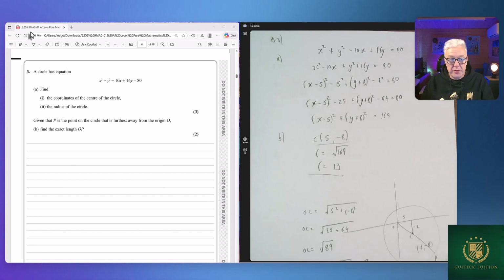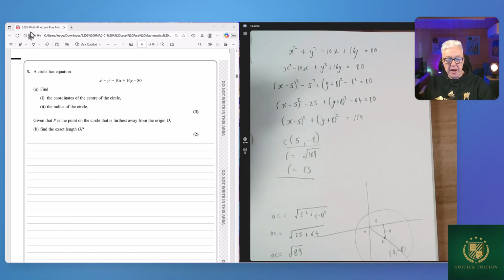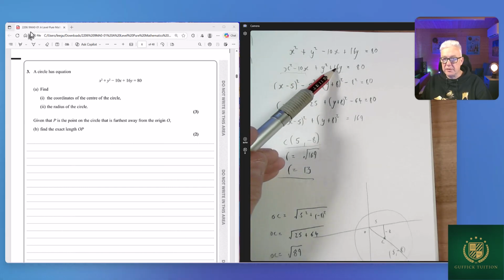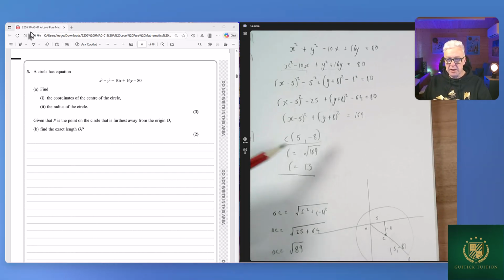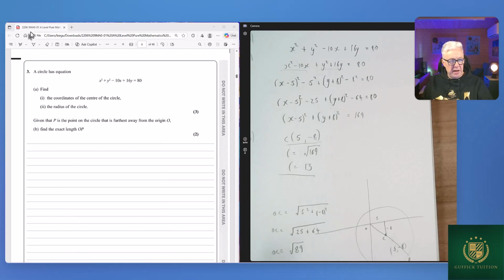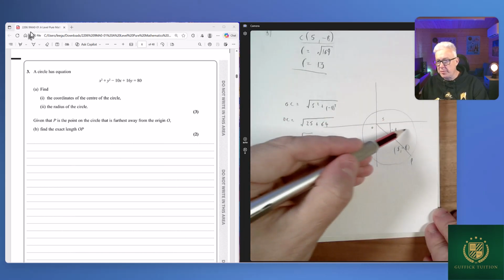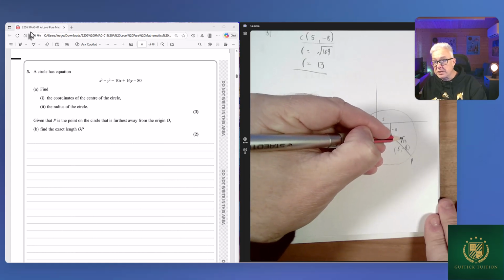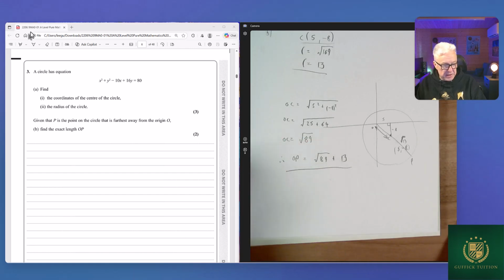Circles (Q3 A2 P1 Edexcel 2022)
📞 𝗕𝗼𝗼𝗸 𝗮 𝗳𝗿𝗲𝗲 𝗰𝗼𝗻𝘀𝘂𝗹𝘁𝗮𝘁𝗶𝗼𝗻 In this video, Lee Guffick works through Question 3 from Edexcel A Level Maths Paper 1 (2022) — a classic circles question involving completing the square, finding the centre and radius, and then using geometry and Pythagoras to find the point on the circle furthest from the origin.

Lee shows you exactly how examiners expect you to structure the solution:

rewriting the circle equation

completing the square for both x and y

identifying the centre and radius clearly

sketching the scenario to understand part B

using Pythagoras to calculate the exact length of OP

A great video for A-Level students aiming for A/A*, especially those who want to build confidence with geometry-based coordinate questions.

⏱️ TIMESTAMPS:
00:00 Intro
00:04 Understanding the circle equation
00:20 Completing the square (x-terms)
00:30 Completing the square (y-terms)
00:50 Identifying the centre and radius
01:06 Sketching the circle for part B
01:30 Using Pythagoras to find OC
01:55 Combining OC with radius
02:12 Final exact value for OP

Circle centre and radius

Interpreting a circle in coordinate geometry

Sketching to visualise geometric relationships

Distance formula and Pythagoras

Finding the furthest point from the origin

💯 EXAM TIPS:

Always group x-terms and y-terms before completing the square.

Change the sign when identifying the centre from
𝑥
𝑎
2
(x−a)
2
 and
𝑦
𝑏
2
(y−b)
2

Use sketches to interpret distance questions — it avoids common misconceptions.

For “furthest point” problems, think radius + distance to centre.

Show each step clearly to secure all method marks.

📚 ABOUT GUFFICK TUITION:
Lee Guffick is a former Head of Mathematics and A-Level Examiner, helping students secure A/A grades* and win places at top universities including Oxford, Cambridge, UCLA, Carnegie Mellon and other Ivy League institutions.

His YouTube channel continues to grow, now passing 70,000+ views, 1,000+ hours of watch time, and supporting students daily with clear, examiner-style walkthroughs.